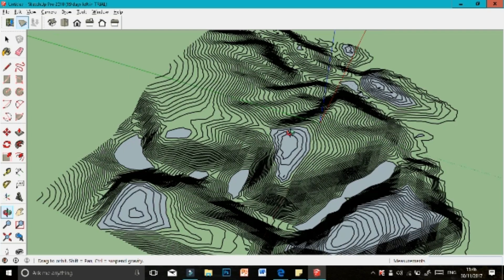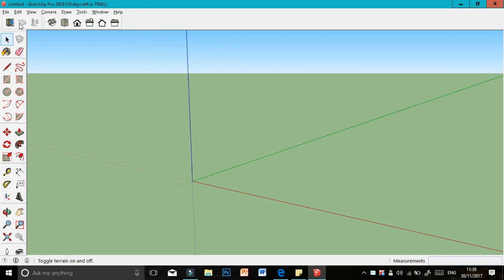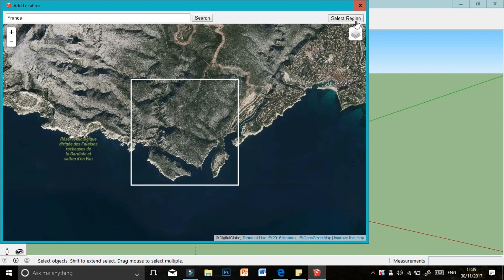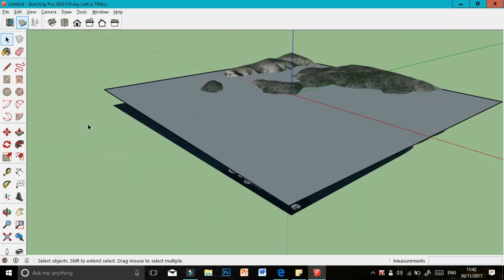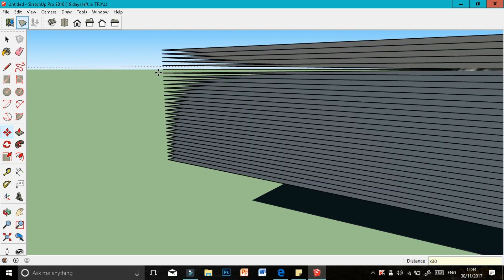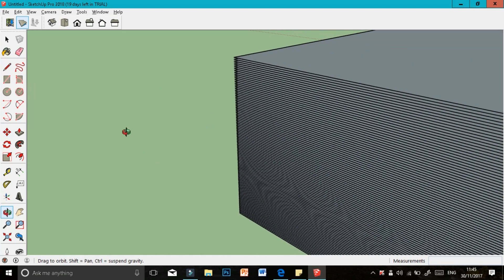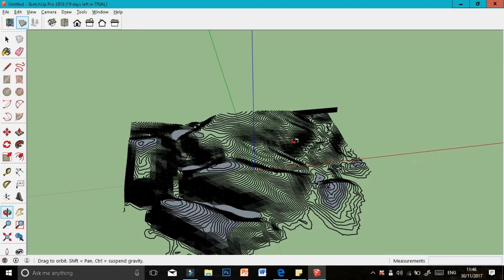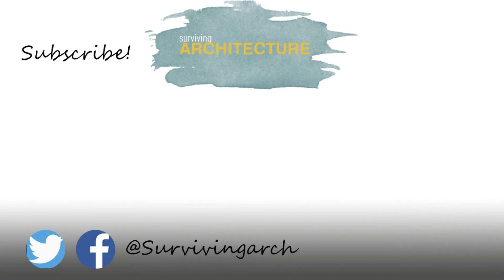How to Generate Contour Map with Sketchup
In this video I teach how to Generate Contour Map with Sketchup quickly and easily.